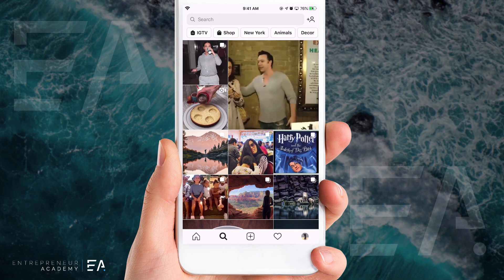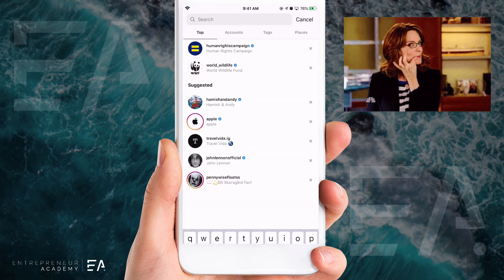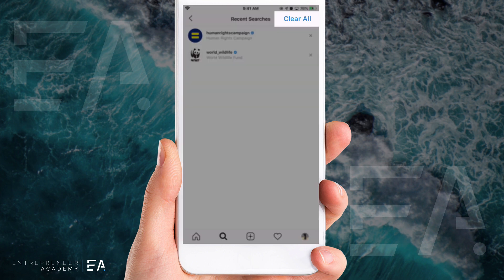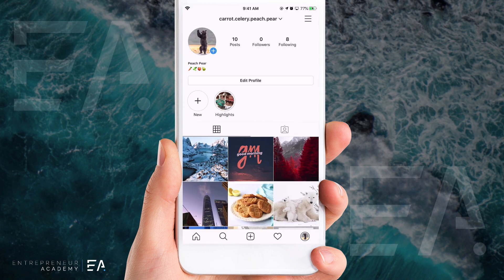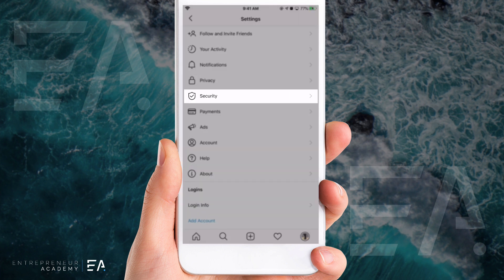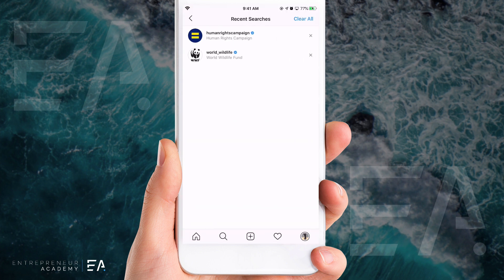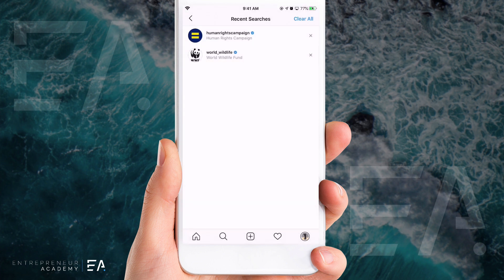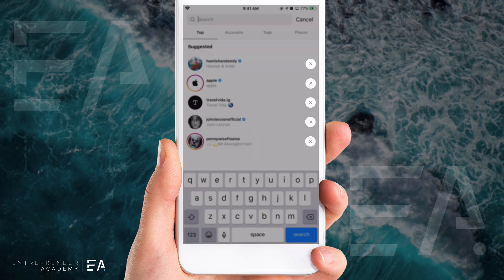How to Clear Search History on Instagram: 2022 Update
Clear your Instagram search history through the Instagram app: Easily!

You will quickly delete search history on your Instagram account and clear all recent searches like a Pro.

We help you dominate the Instagram World.